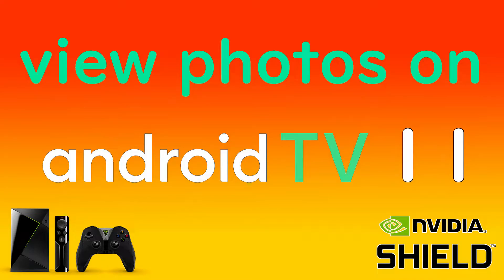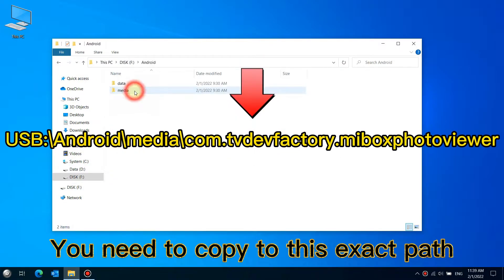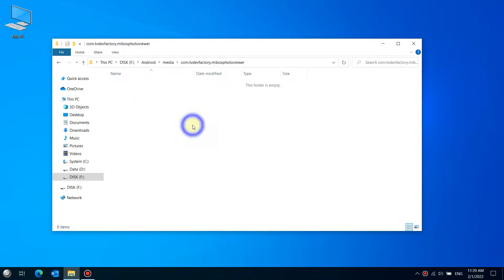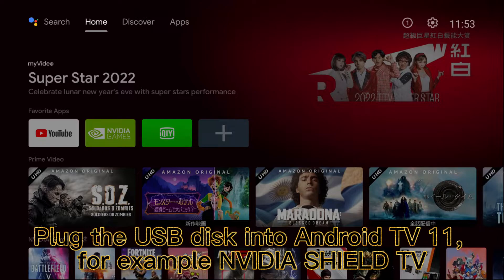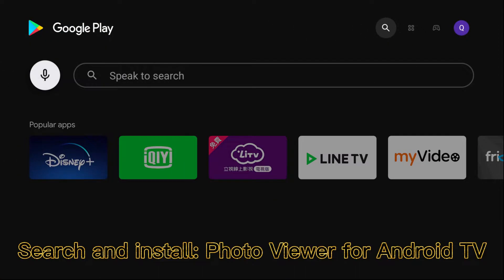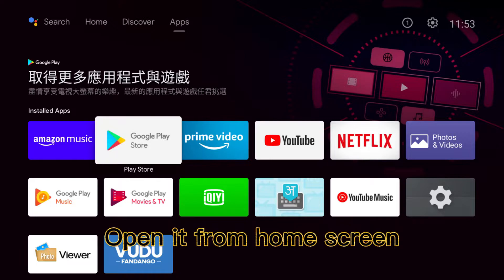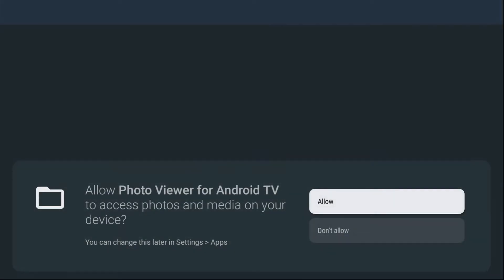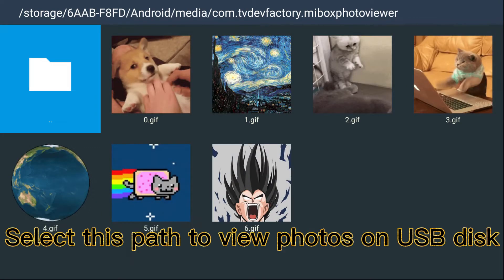View photo slide on Android TV 11 with music (NVIDIA SHIELD TV/SHIELD EXPERIENCE 9)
Ever since I upgraded my NVIDIA SHIELD TO Sheield Experience 9, I got so many problems on accessing external files, that is because of the Android TV OS 11 updated restrictions. Luckily we can still view photos on TV with Photo Viewer for Android TV app. watch this video and learn how to do it.